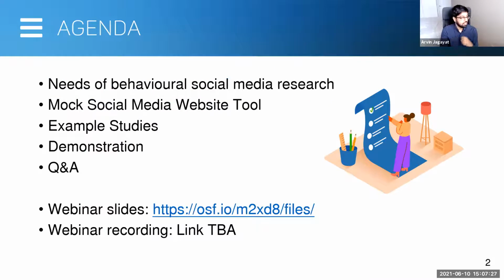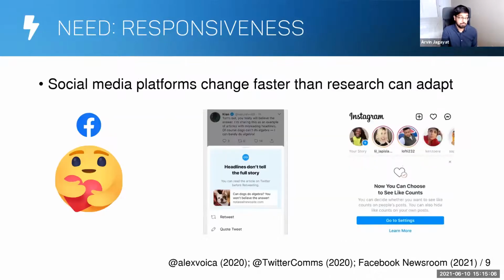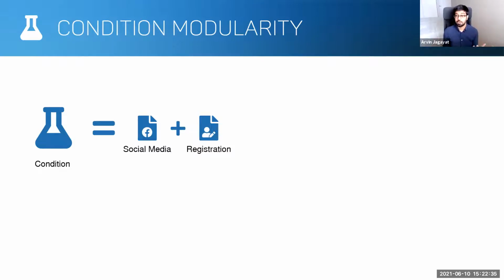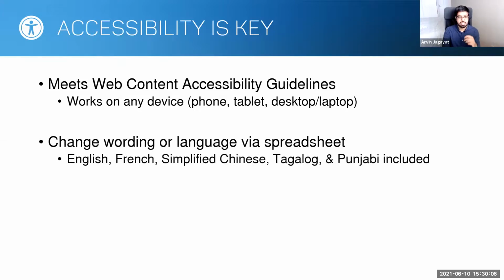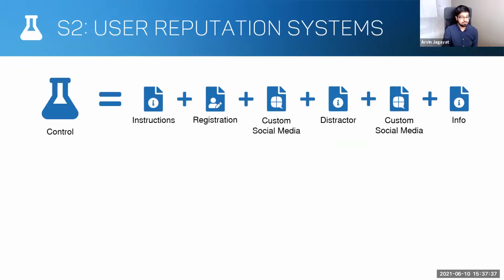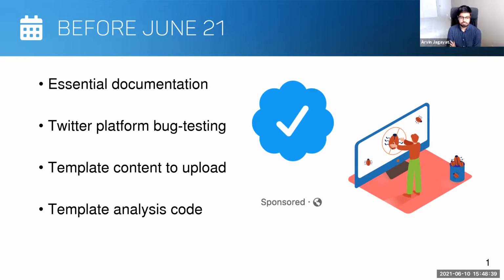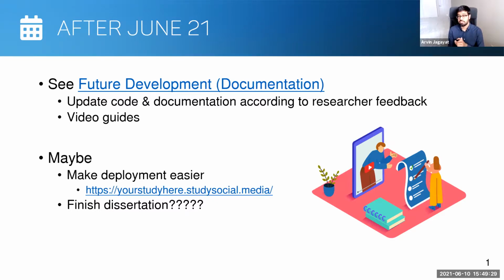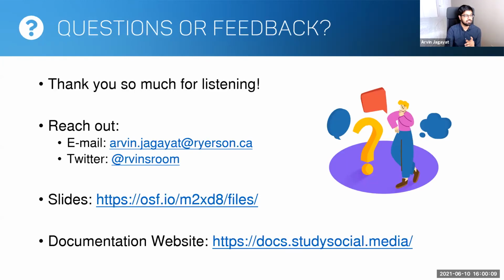Mock Social Media Website Tool Webinar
This was a webinar on the launch of the Mock Social Media Website Tool, hosted by Arvin Jagayat on June 10th, 2021.